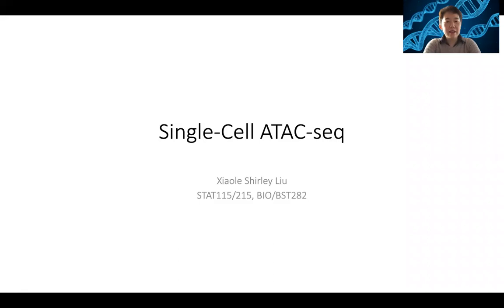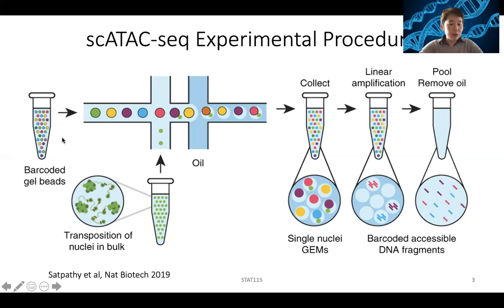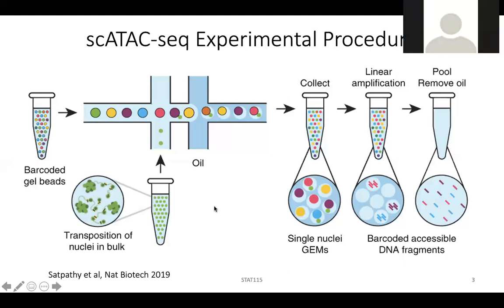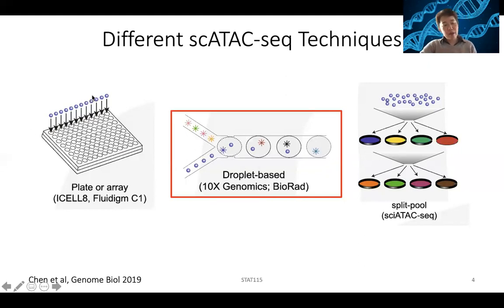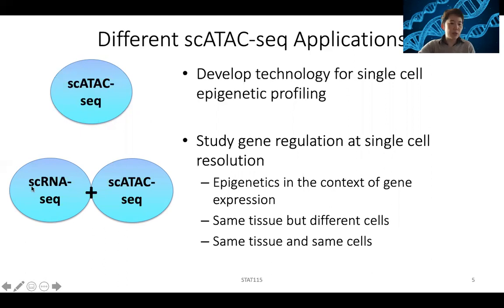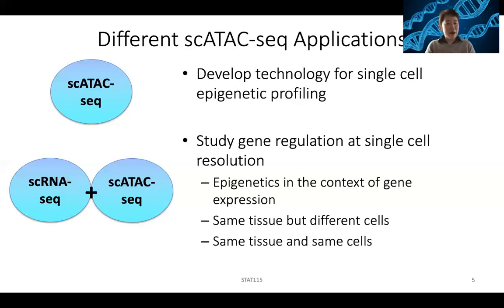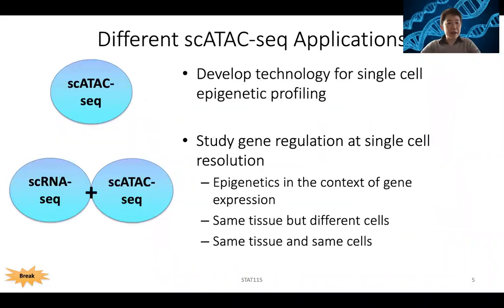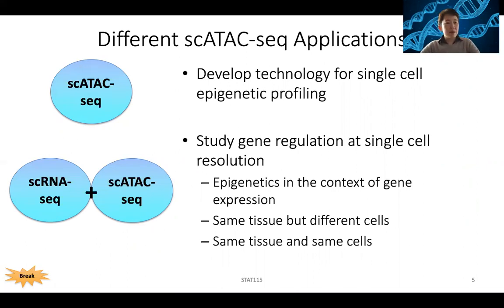2020 STAT115 Lect16.1 Intro to Single-Cell ATAC-seq